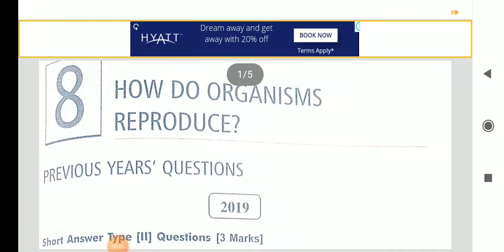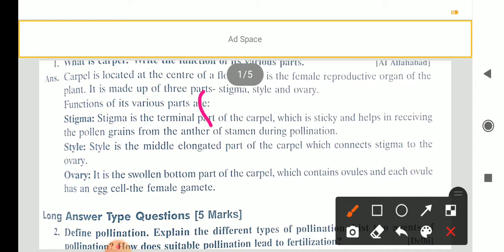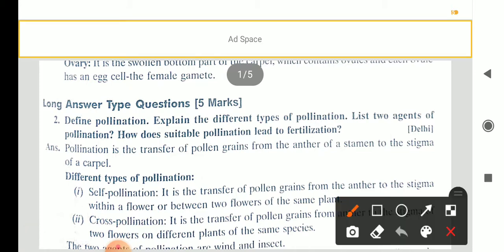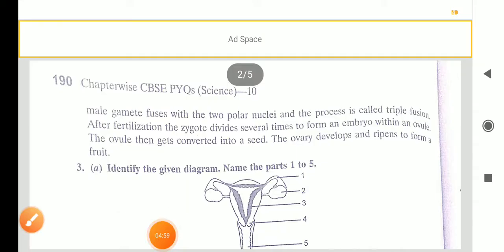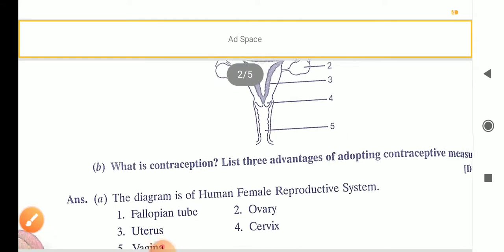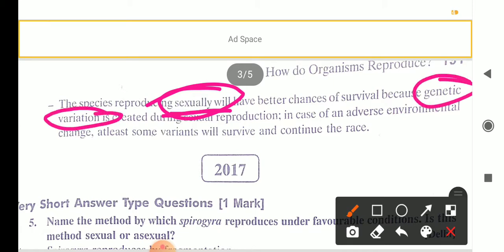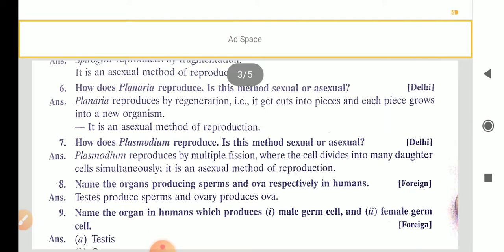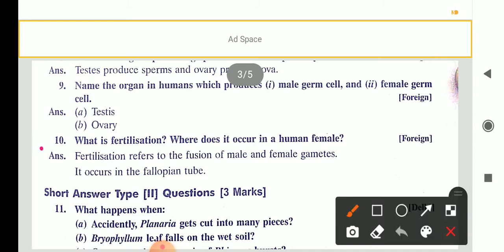Max learners: BIOLOGY CLASS 10: PREVIOUS YEARS QUES CHAPTER WISE,- REPRODUCTION